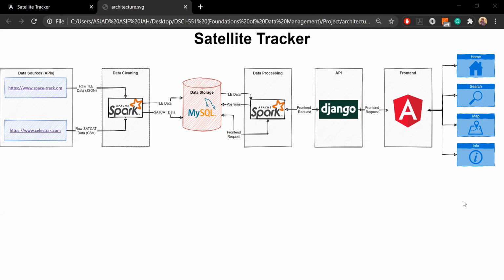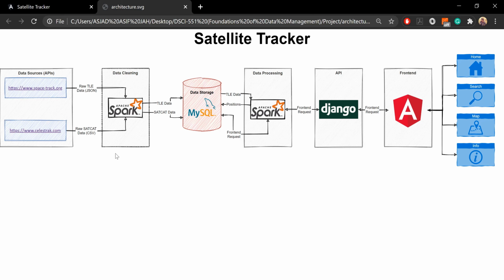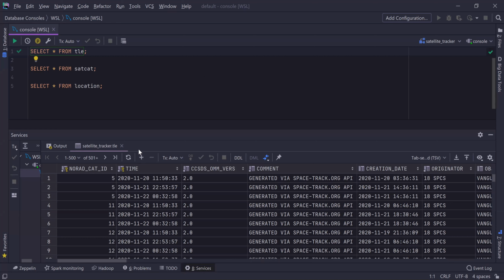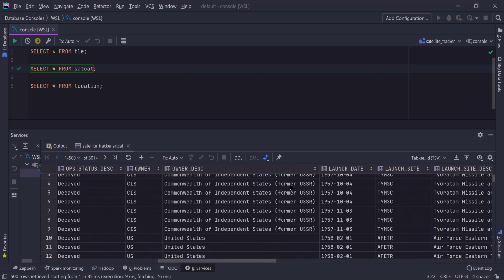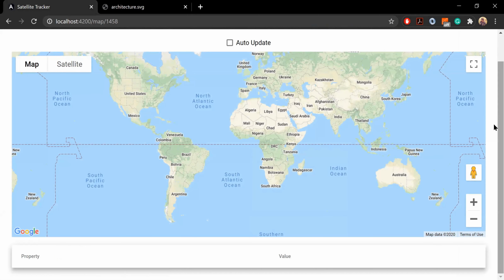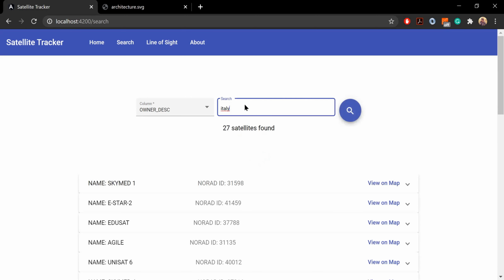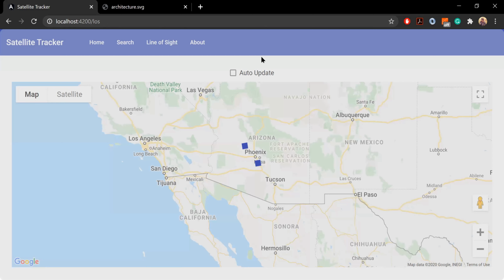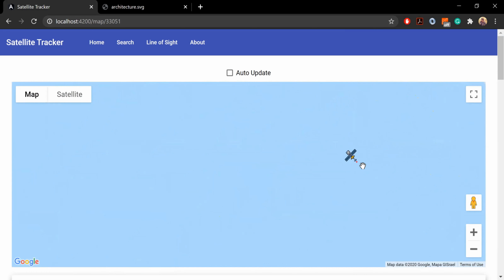Satellite Tracker - DSCI-551 Project Demo - University of Southern California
This is a demo video of my project "Satellite Tracker", which I did for the course DSCI-551 at the University of Southern California.

if you have any questions or comments.